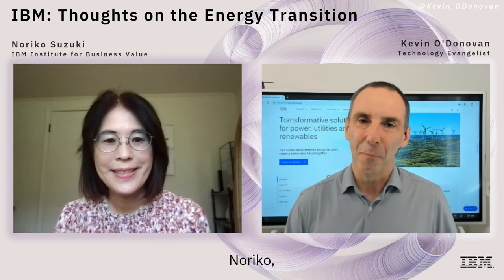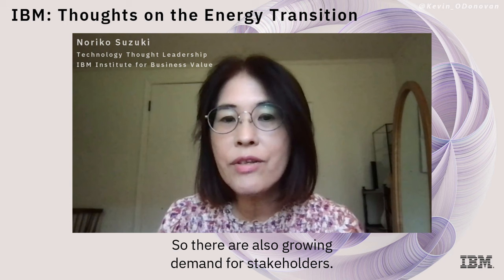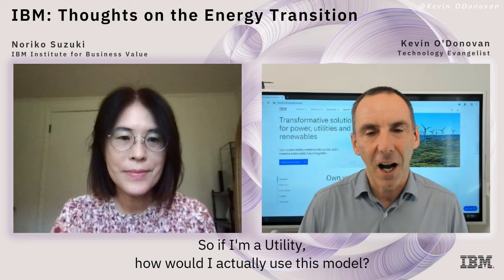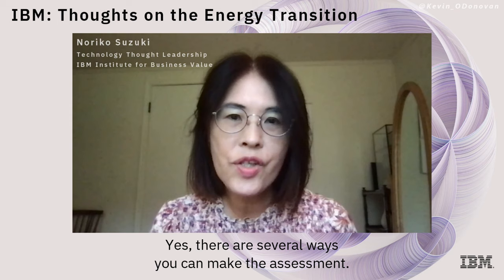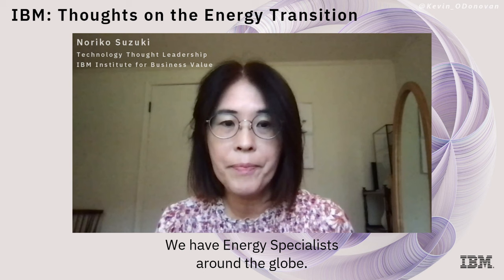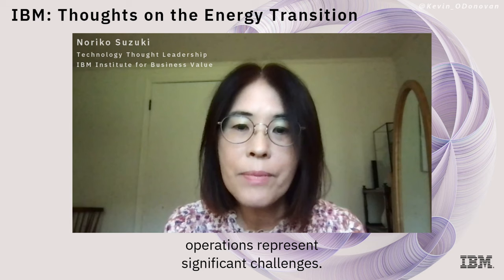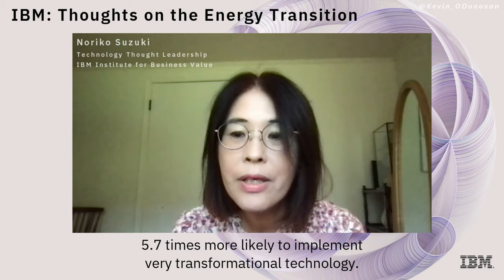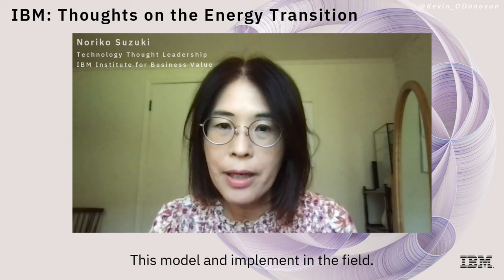IBM: Thoughts on the Energy Transition. The Clean Electrification Maturity Model - Noriko Suzuki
"The Clean Electrification Maturity Model was developed specifically for electric utilities to help with the decarbonization journey. It is a tool to help electric utilities to get a clear picture of where they are, visualize where they need to improve, and set priorities for transformation
and track progress along the way."

A recent chat with Noriko Suzuki, Technology Thought Leader at IBM Institute for Business Value, to find about their Clean Electrification Maturity Model (CEMM) and the recent Insights report they published in partnership with APQC, the  American Productivity Quality Center.

00:00 - What is the Clean Electrification Maturity Model?
01:34 - How can Utilities use this tool
02:28 - The key takeaways from the research.
03:43 - The Insights Report in partnership with APQC.

To find out more about CEMM, check out the recent blog from Casey Werth and Biren Gandhi over

This interview is part of the "IBM: Thoughts on the Energy Transition" series

For transparency, IBM Energy engaged me via a paid collaboration to develop this series.